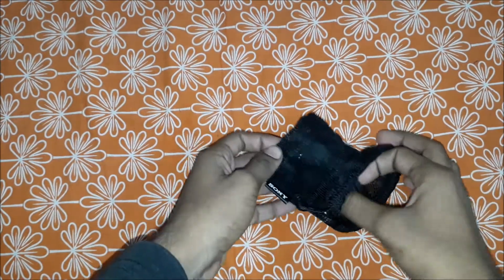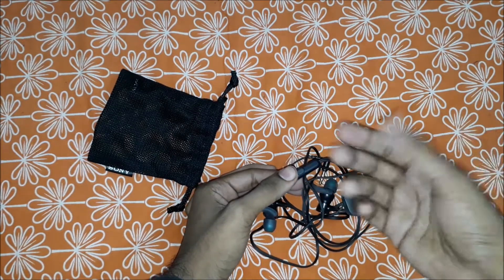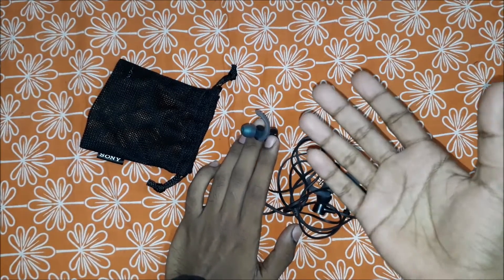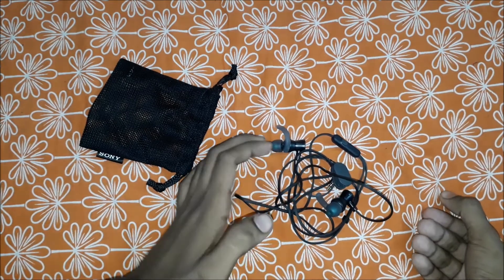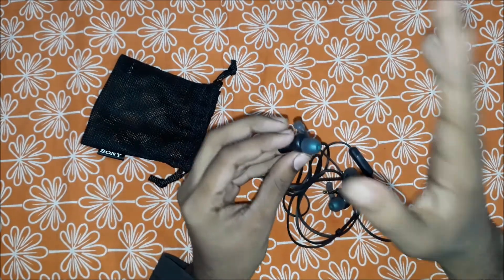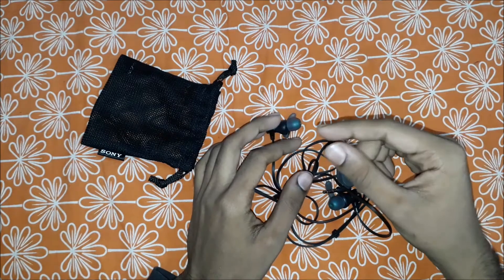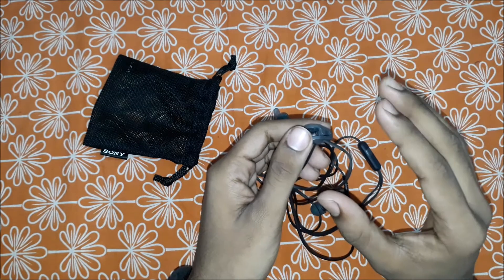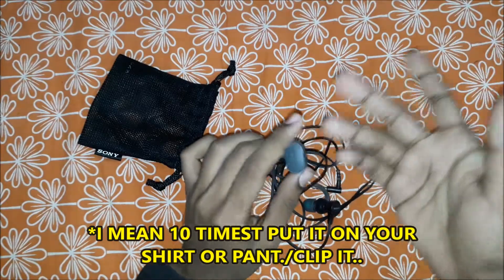MY OPINION ABOUT SONY MDR XB 510 AS EARPHONE